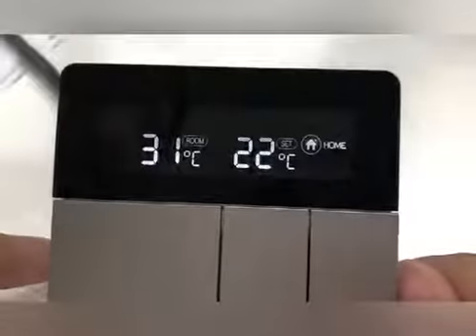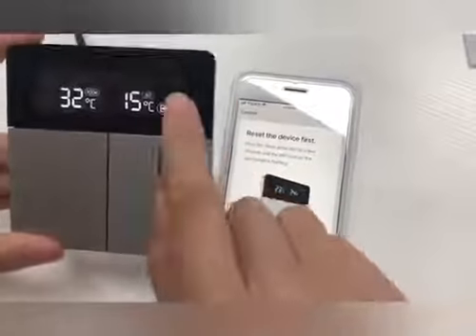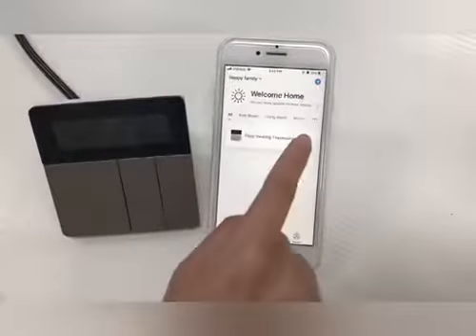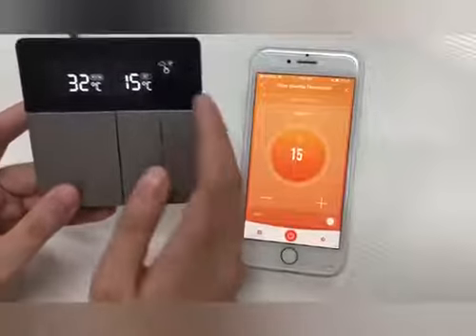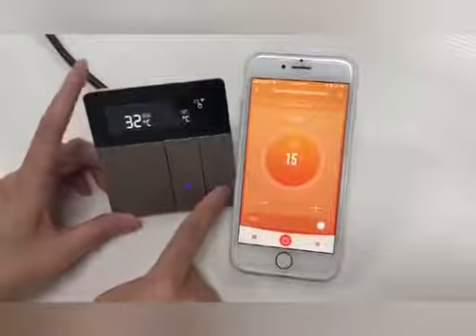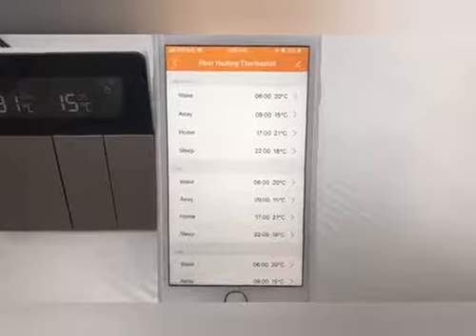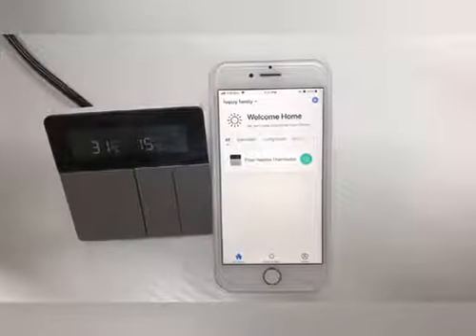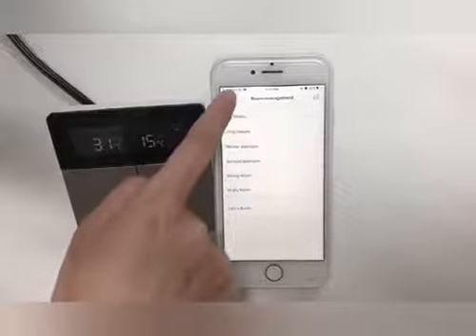Wifi room thermostat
Smart Room Thermostat: How to Install? WiFi enabled, central heating